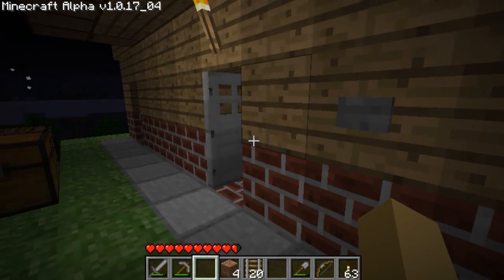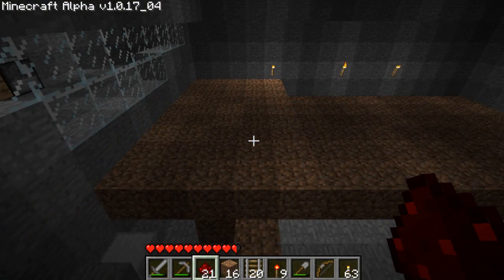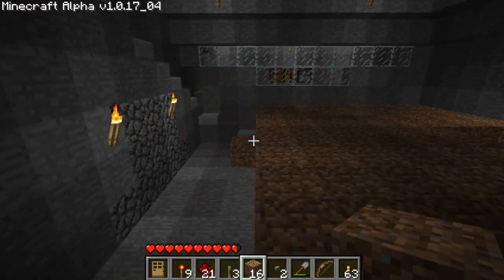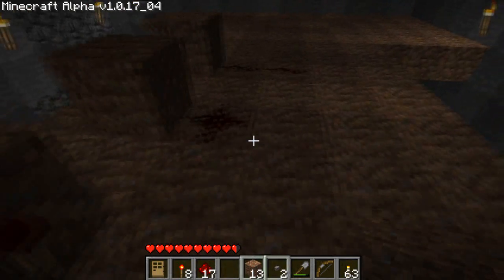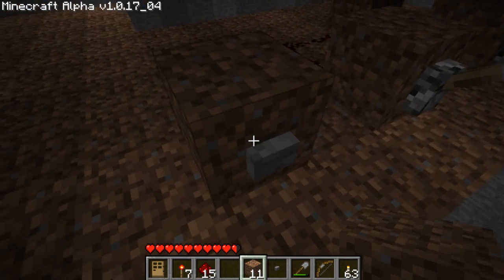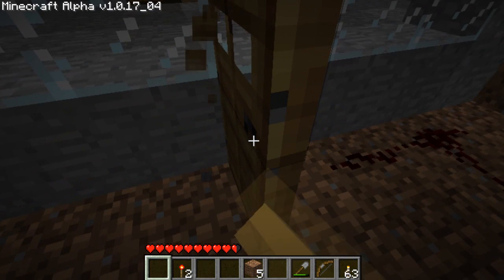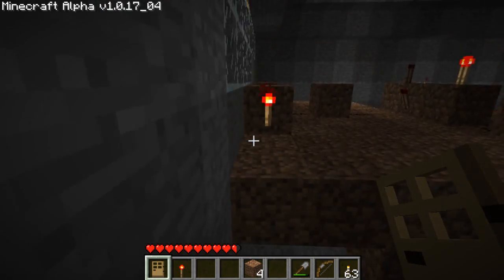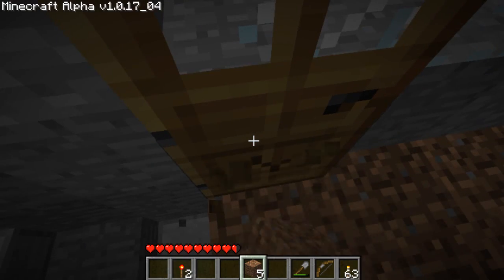Minecraft "3 lever combination lock" tutorial [commentary]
Tutorial on making a simple locking mechanism to use with doors. You'll see a practical use of it and then learn how to build one step by step.

Items required: 2 buttons, 3 levers, 1 door, 20+ redstone wire, 7-10 redstone torches and a few blocks of any type except glass.